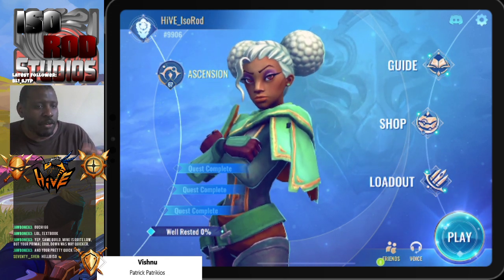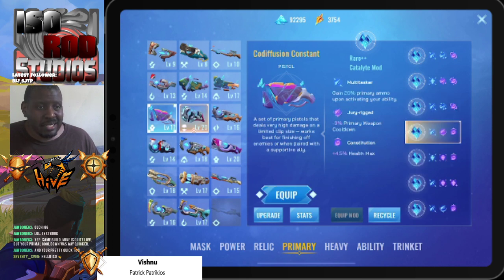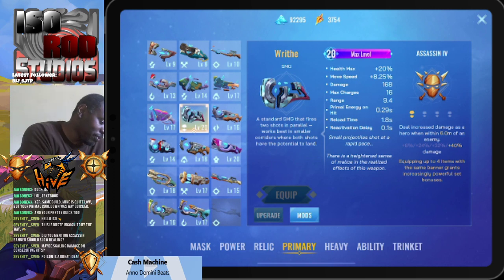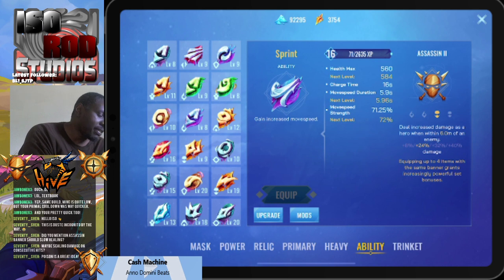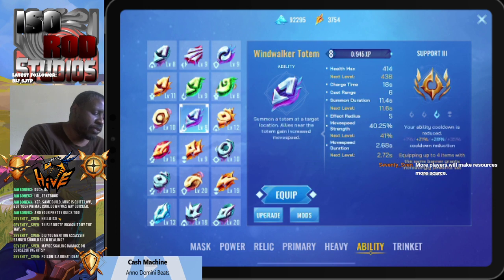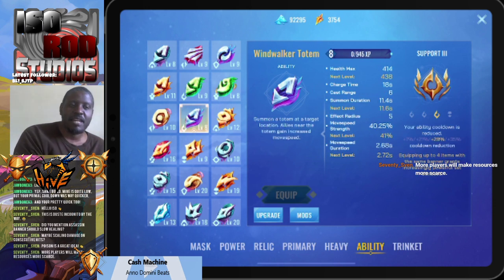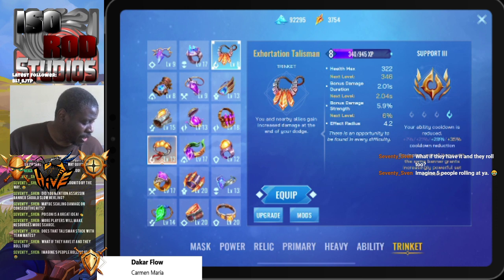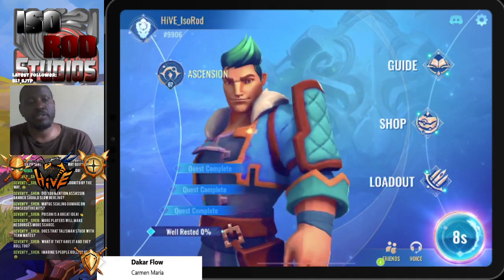Catalyst Black HiVE Stream 6/09/2021 - Full builds Banner Discussion